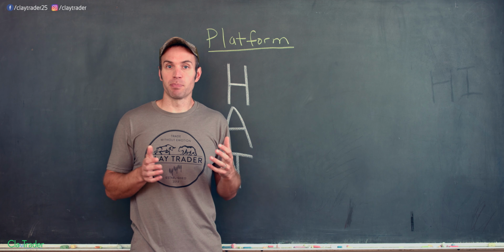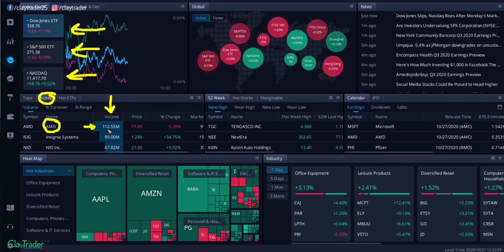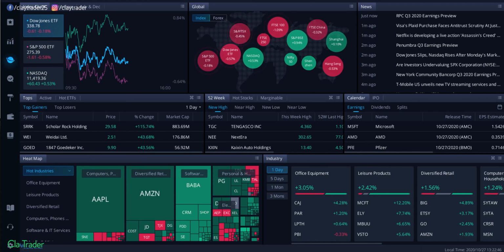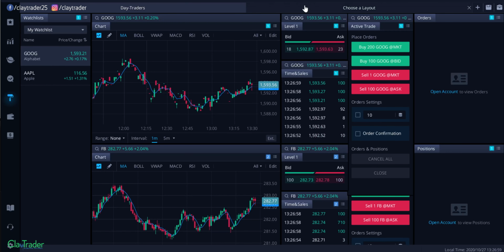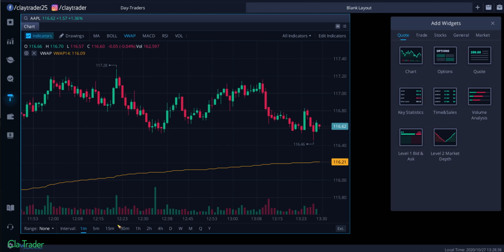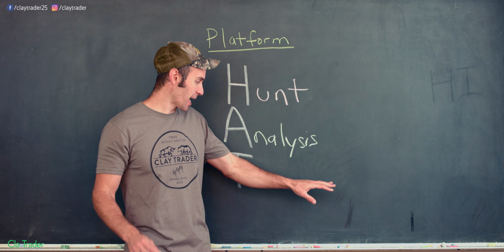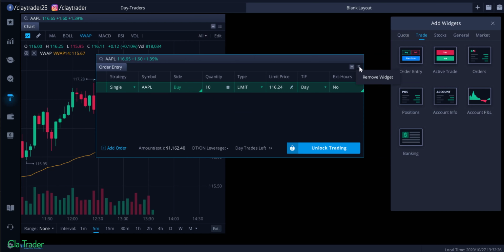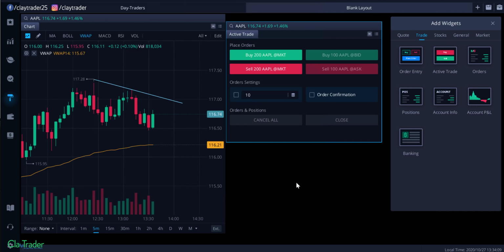Day Trading Stocks | How to Choose a Trading Platform (The HAT Method)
Looking into a strategy to make money online day trading stocks, but not sure what trading platform you should choose? You are not alone! The most common questions I get all revolve around what is the best day trading platform for stocks, particularly for beginner stock traders. In order to guide you in this decision, I want to share with you what I call The HAT Method. By applying it to whatever platform you are looking at, you will quickly begin to see whether or not the particular platform fits the needs that you require for your day trading strategy. Remember, you could have the best stock day trading strategy in the world; however, if you do not have the right platform to perform the strategy, your results will be nothing but headaches! In order to put yourself in the best situation to find success and make money as a day trader you need to learn about how to choose a platform, and The HAT Method will be your perfect guide. Let's get to it!